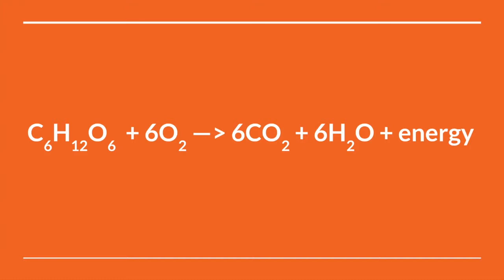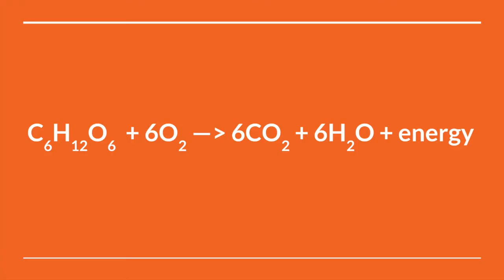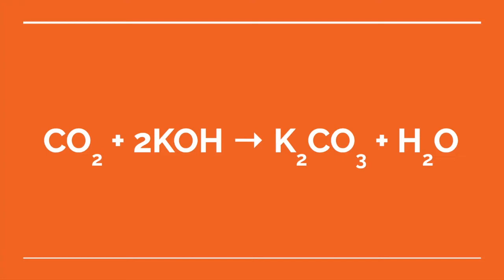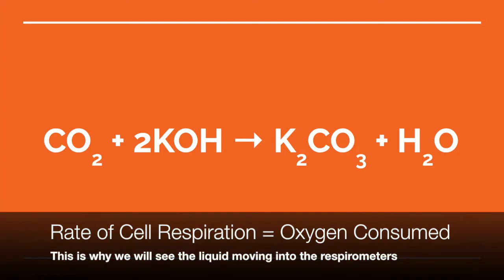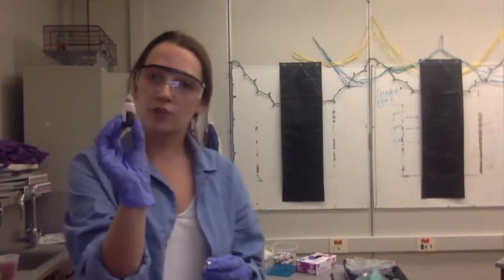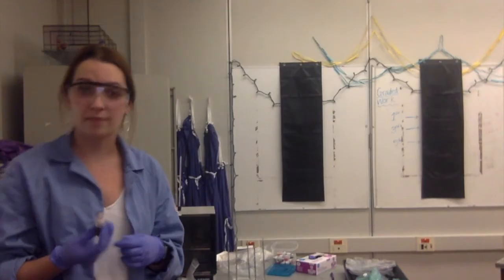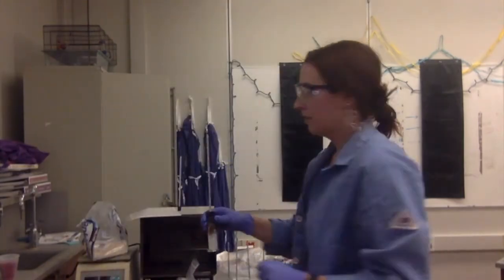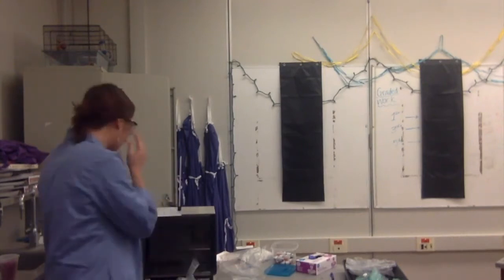AP Biology: Cellular Respiration Lab Video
This is one of the required labs in AP Biology where we investigate conditions that impact the rate of cellular respiration.